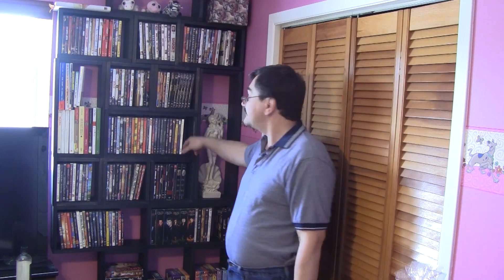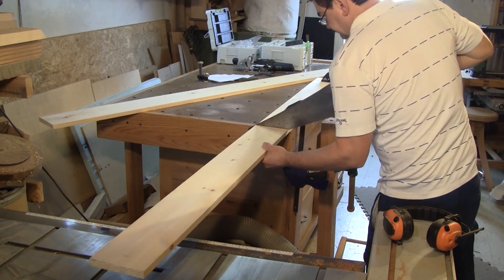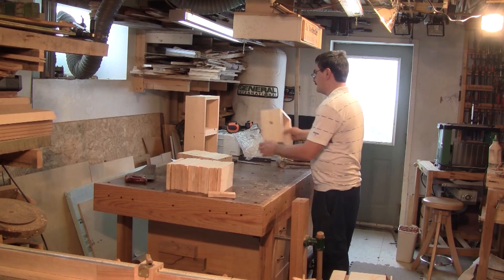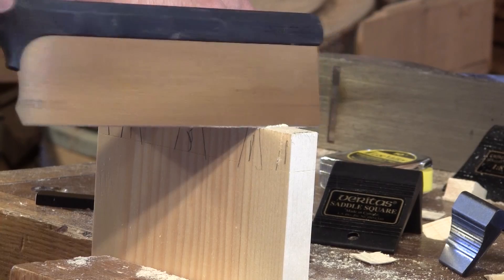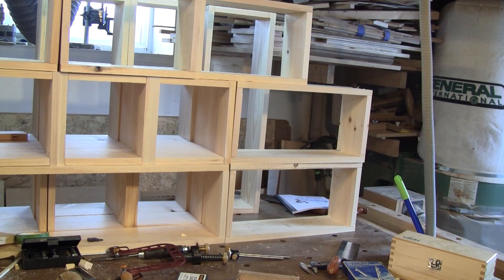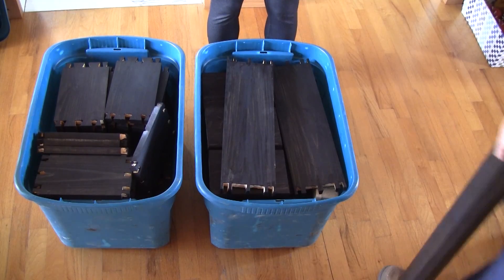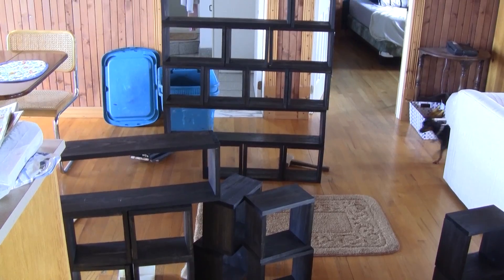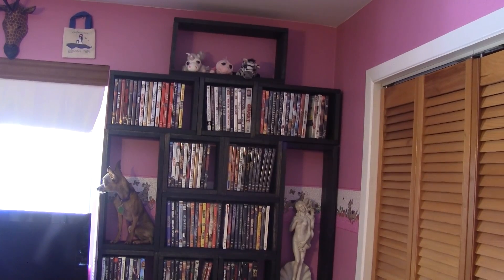The Woodpecker Ep 28 DVD Modular Bookshelves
I'm building a modular DVD bookshelf for my daughter's 24th birthday.